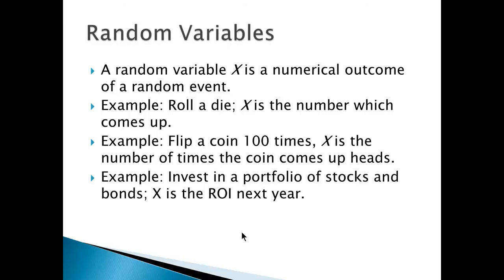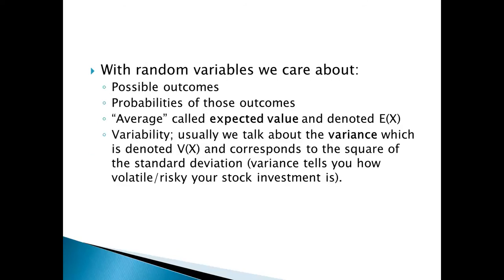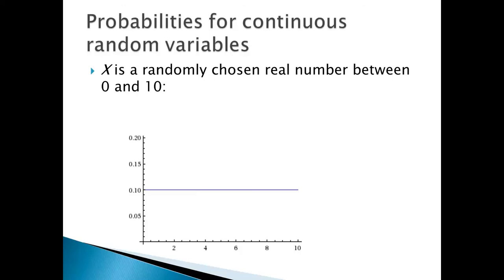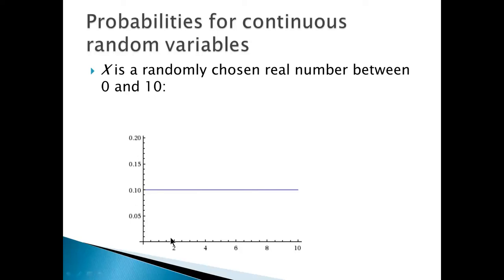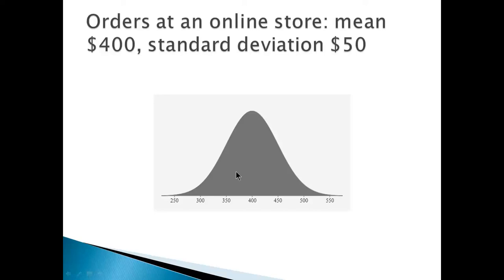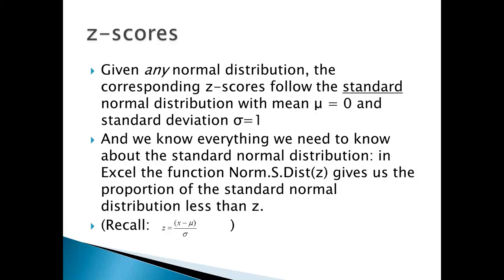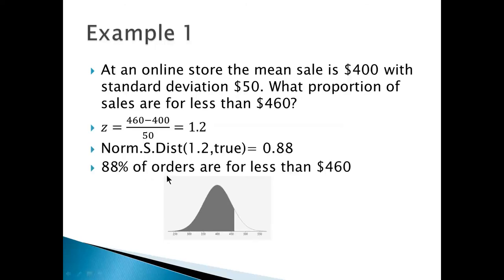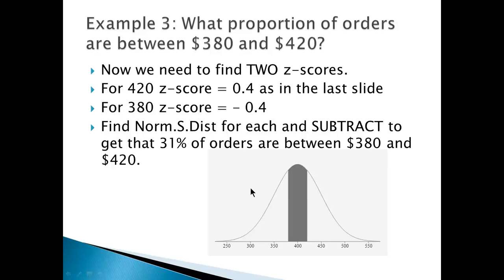Random Variables Part I may 2015